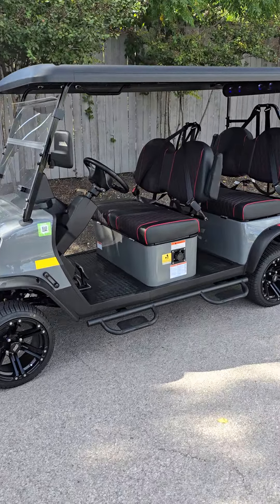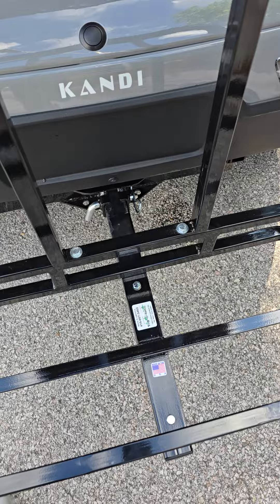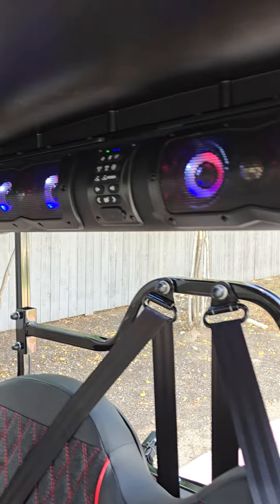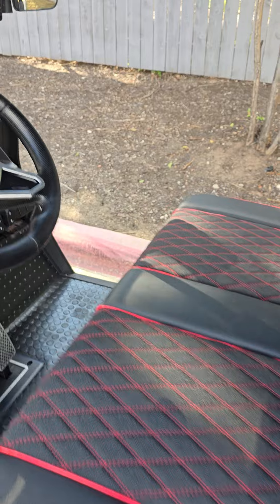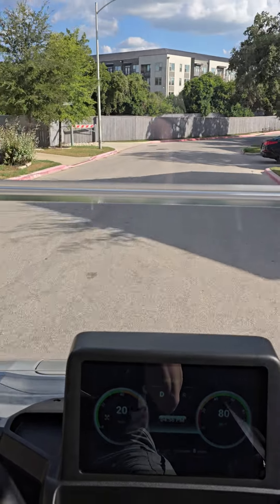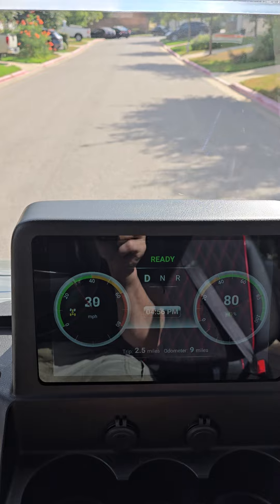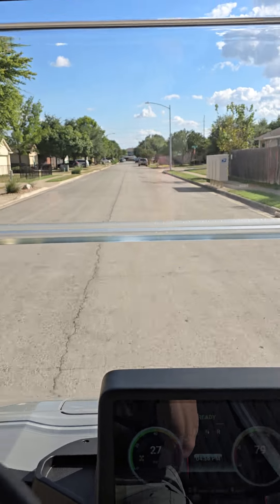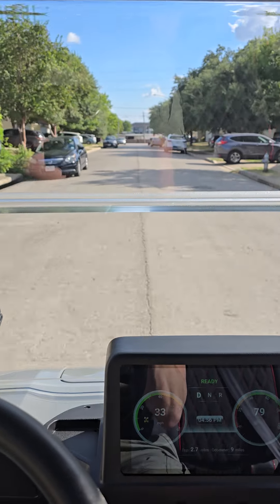Kruiser 4PRO Forward Facing Golf Cart - set up for golf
to learn more. We Ship Nationwide!